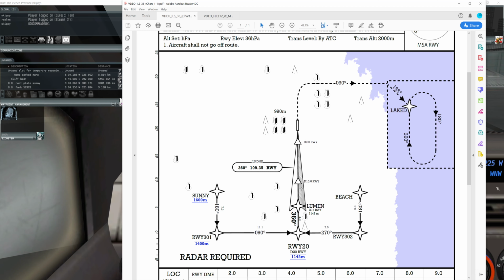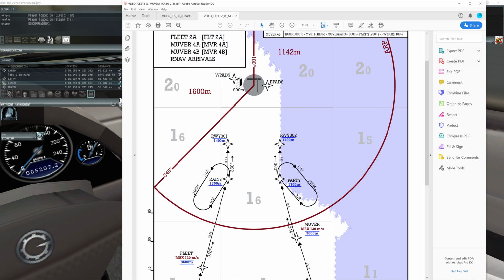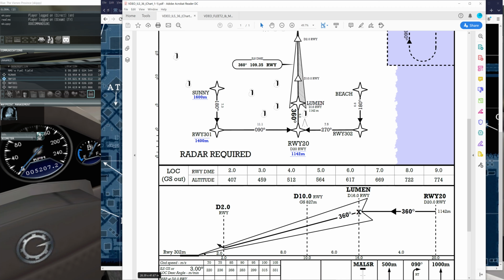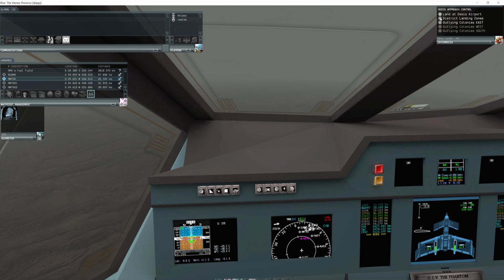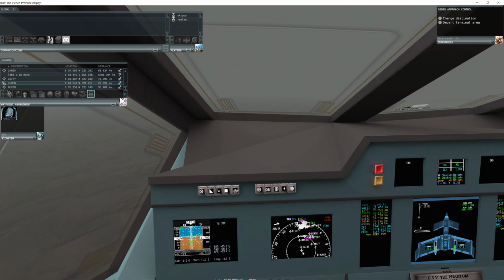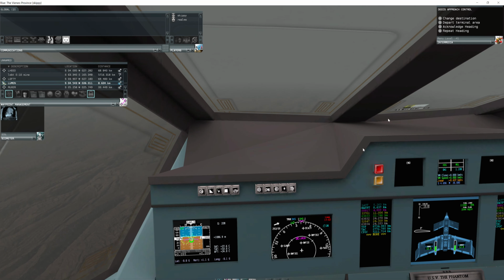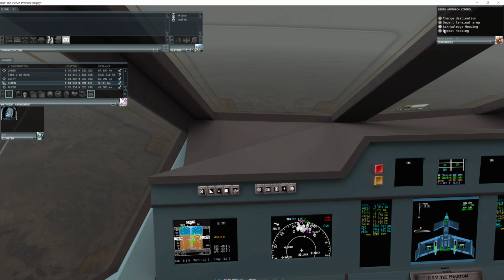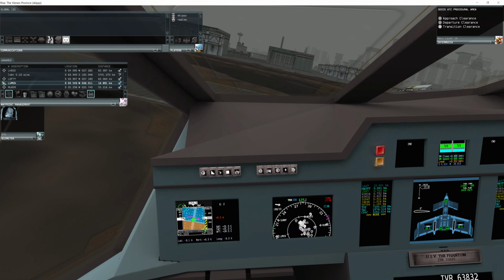Buying charts and flying the ILS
We go get the waypoints for flying ATC and learn how to figure out what ATC is going to do next.
Here is the link to the Airspace page on RISE
You will find links to all the departure and arrival charts.
The charts reference the waypoints you can buy at the Deois FBO (Fixed Base Operator)
FBO  S4.222 W26.066
I was to busy talking to listen to ATC tell me that there was a serious wind.
If I had been heavy or not had the flaps in It would have hopefully been a better landing.